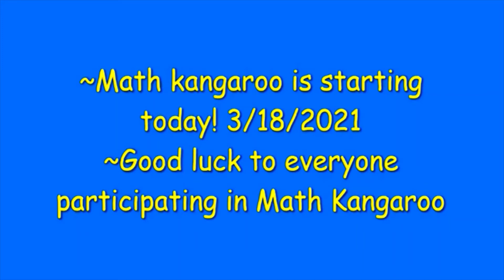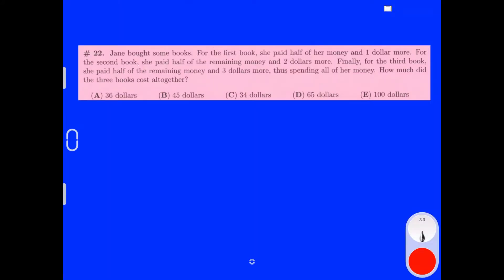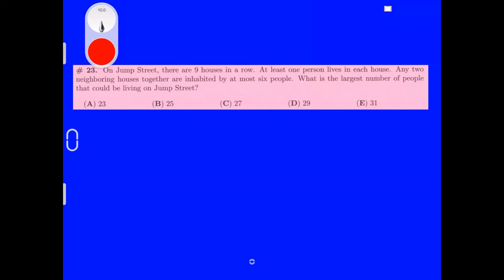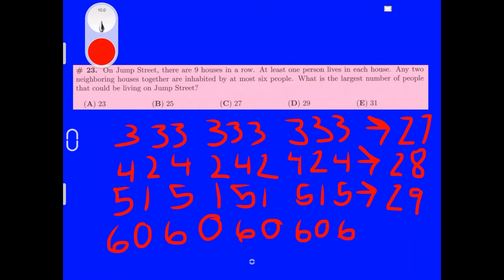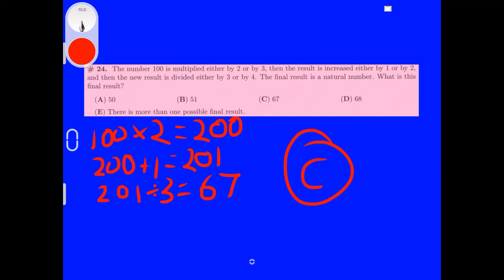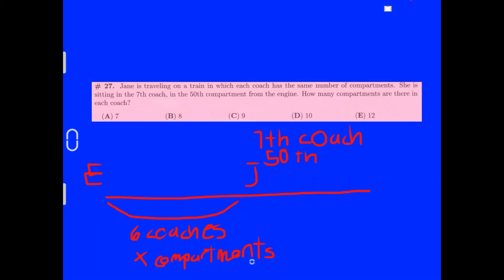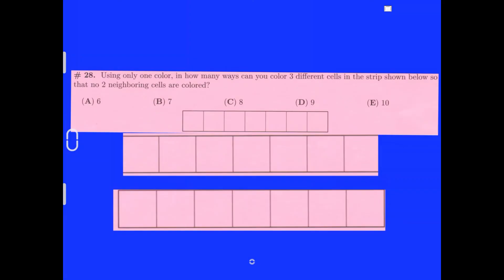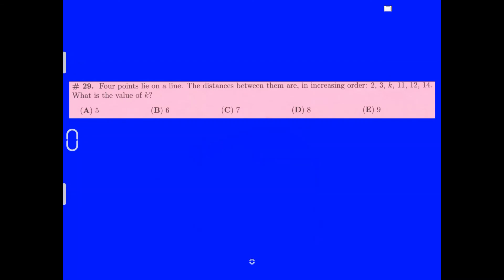Math Kangaroo 2015, Grade 5 - 6, Part 3, Questions 21 through 30.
3rd and final part of Math Kangaroo Competition  2015 Grade 5 & 6, questions 21  through 30.